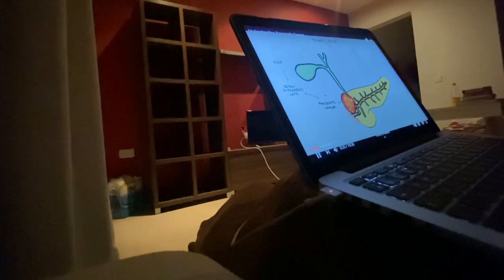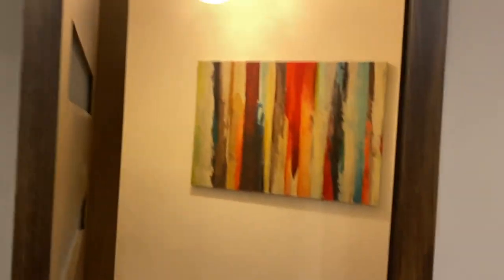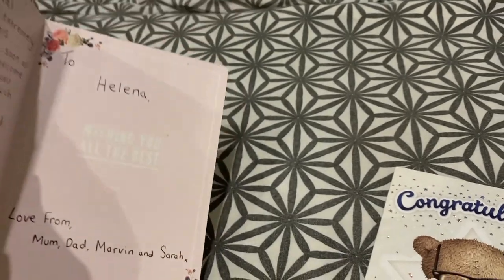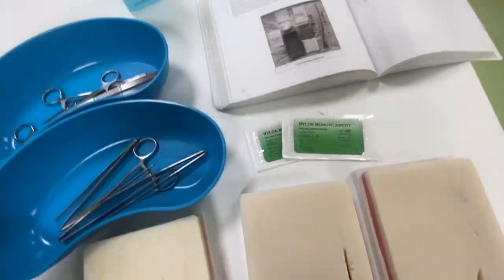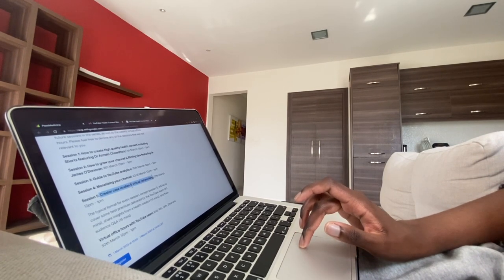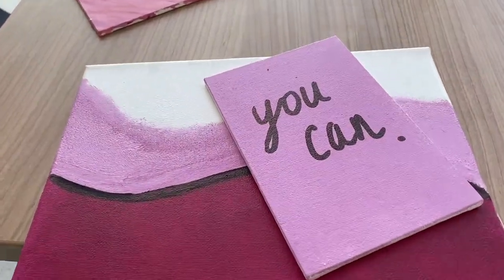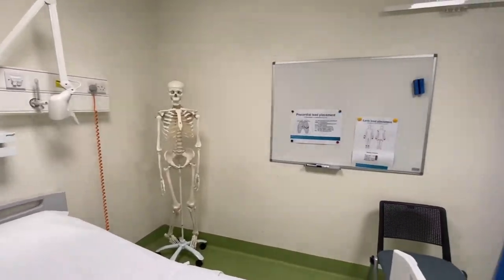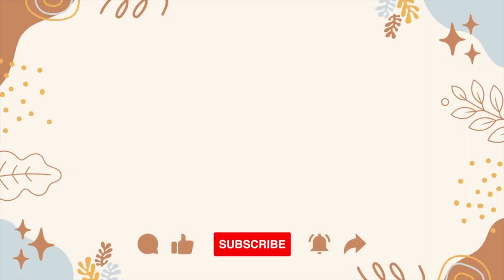FINAL YEAR DIARIES #4: Waking up at 4AM, Joining the United Nations 🇺🇳, Studying for finals, Surgery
Hey everyone 💃🏾

I hope you’re all well.

Timestamps:
0:00 Intro
0:33 4am morning routine
2:00 Room Tour
4:38 Surgery
5:38 Clinical Skills
6:22 YouTube Health
7:13 Studying
8:10 Yearbook
8:28 Mindful Art Class
8:47 United Nations

 ☆ About Me ☆
My name is Helena. I am a final medical student and biomedical science graduate. This channel is about documenting my medical school journey and hopefully giving prospective medical students a glimpse of medical school. I create content related to biomedical science, lifestyle, travel vlogs and more. Enjoy :)

FAQ & Links
📷 Camera: iPhone 11
🎞 Editing Software: iMovie (Mac)